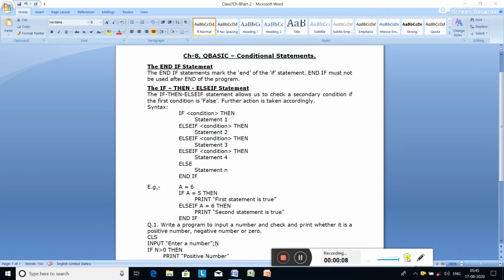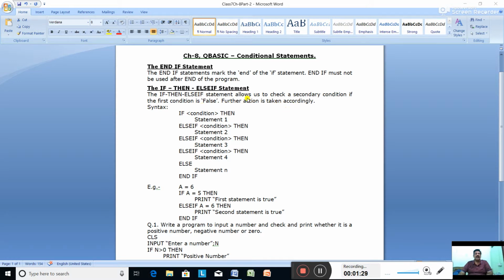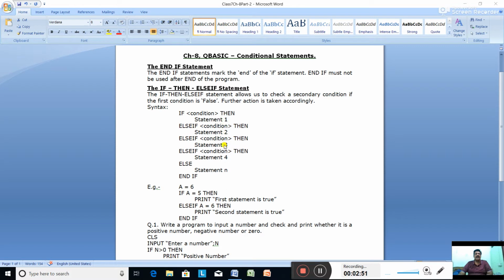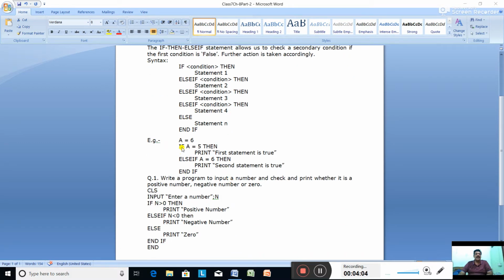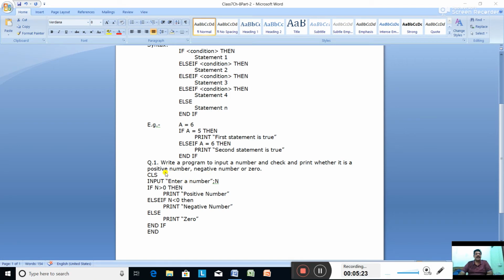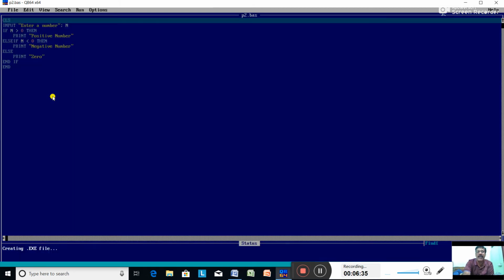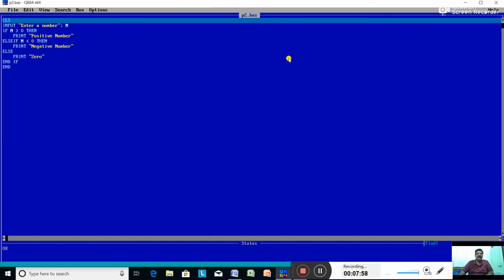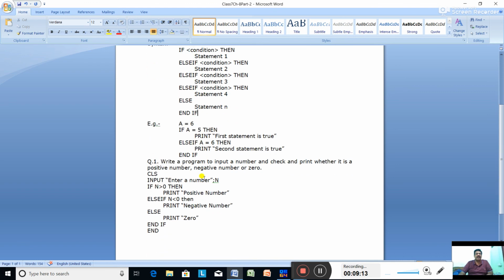Class-7. Computer Studies. Ch-8. QBasic-Conditional Statements. IF-THEN-ELSEIF Statement.